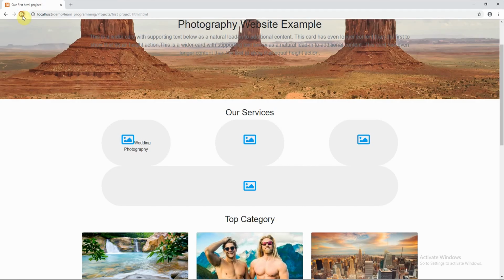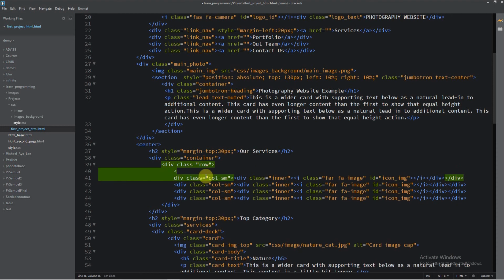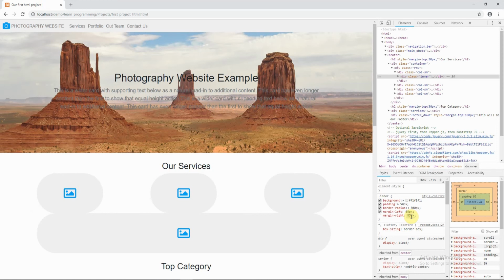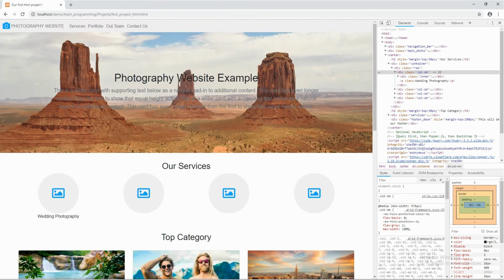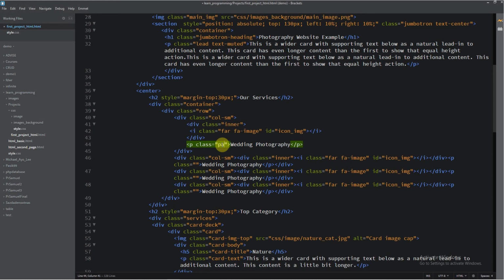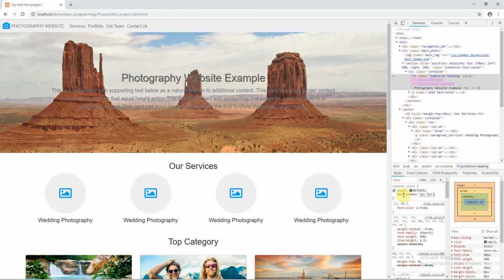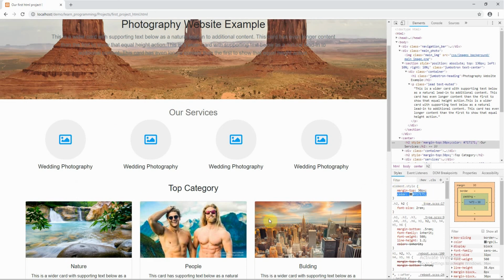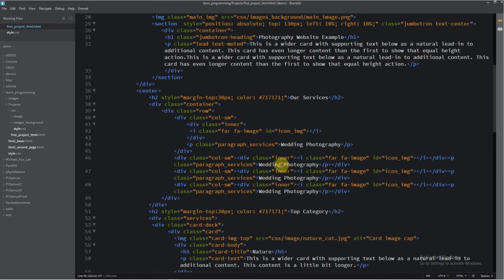21. Our first HTML, CSS and BOOTSTRAP project part 7 - style services section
I am a web programmer and designer for 7 years. For this period, I created 1 social network and more than 30 websites.